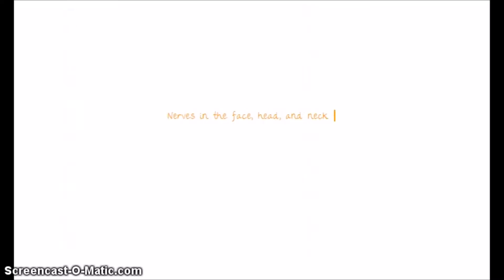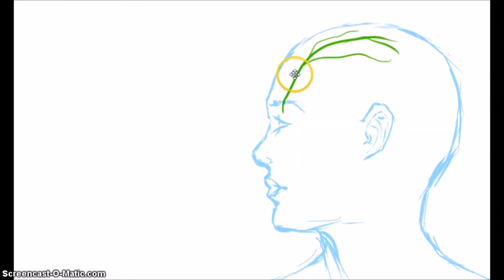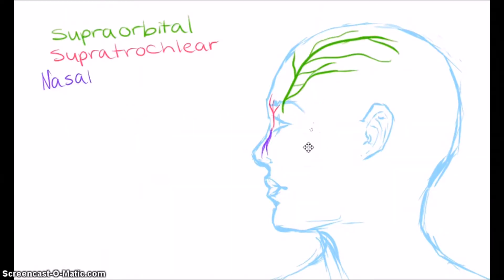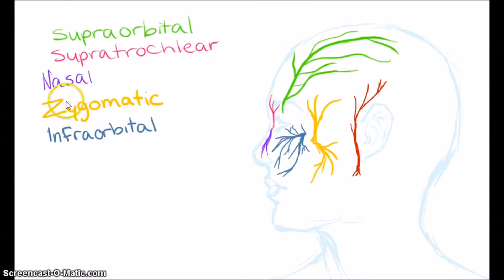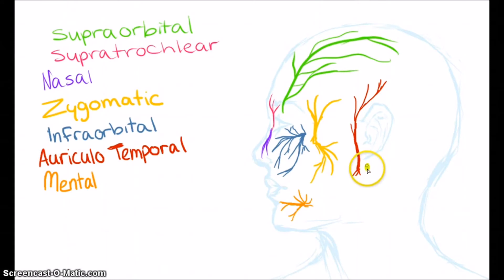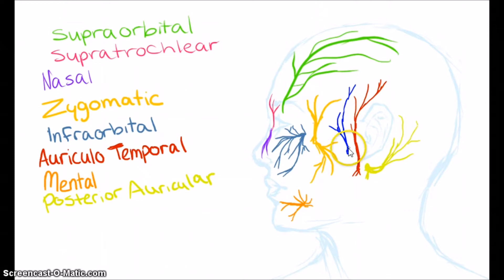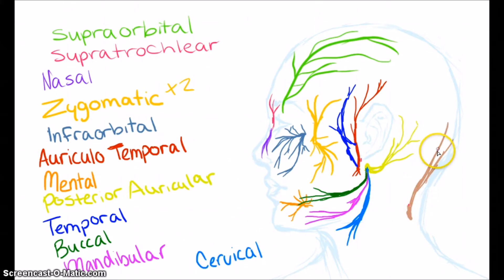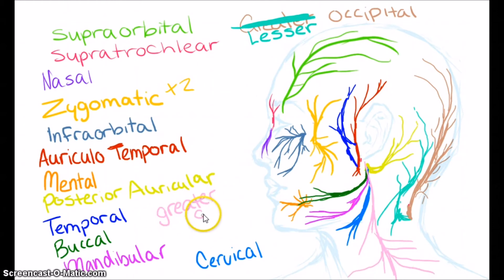PERIPHERAL NERVOUS SYSTEM - FACE NERVES